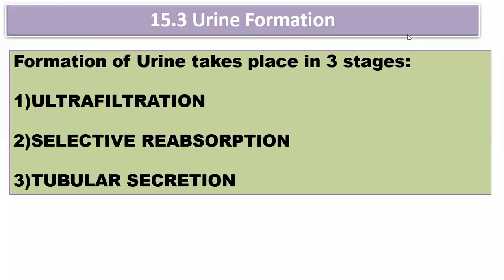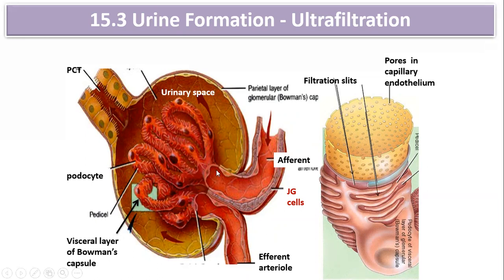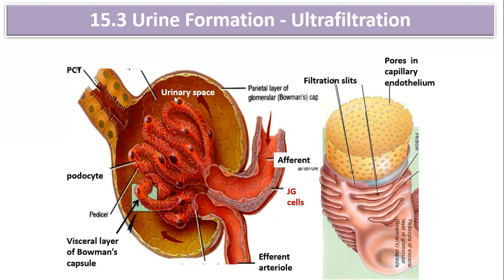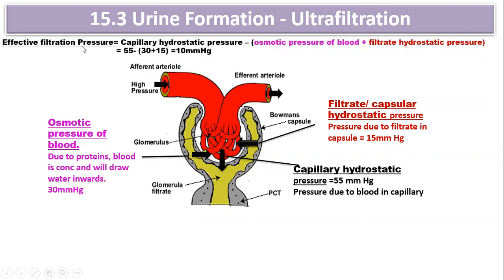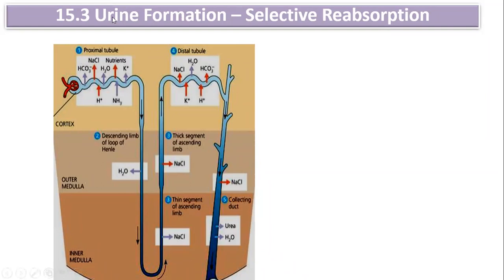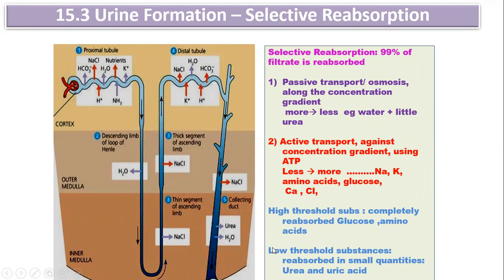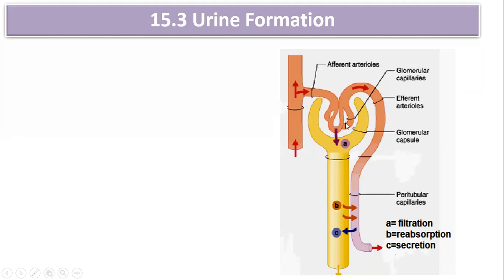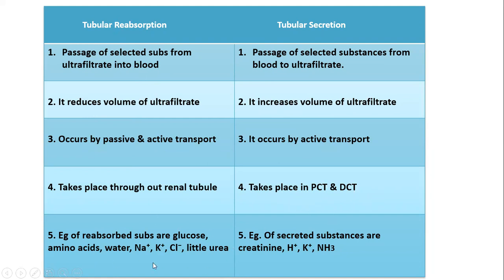11th Biology | Excretion and Osmoregulation Part 4| Urine Formation| Maharashtra Board| NCERT |NEET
Welcome to another lecture of Excretion and osmoregulation, in this video lecture I have discussed the process of urine formation.

Urine formation